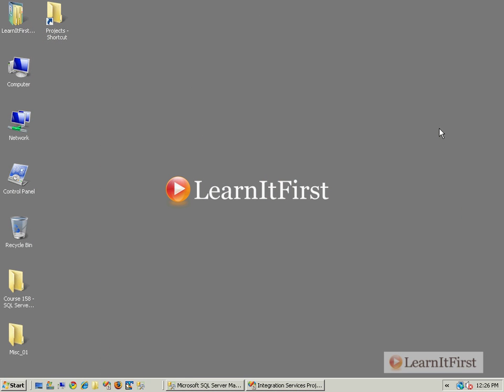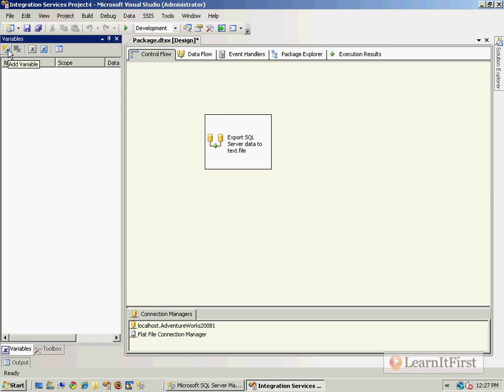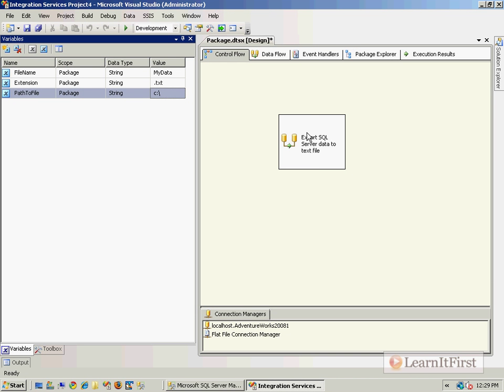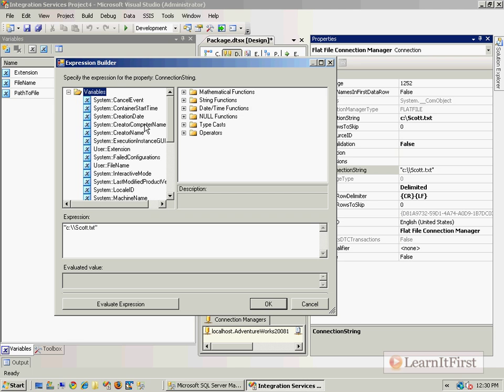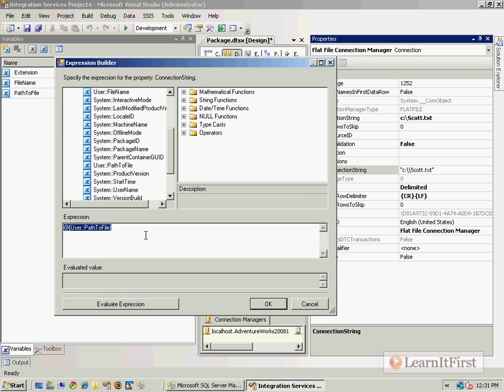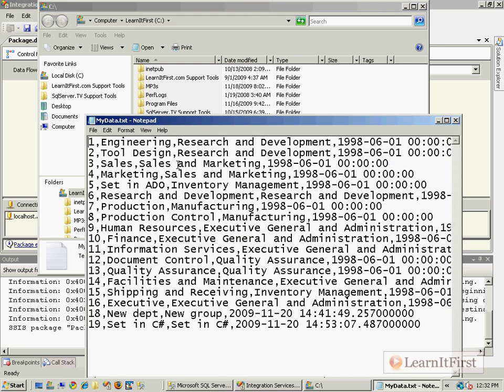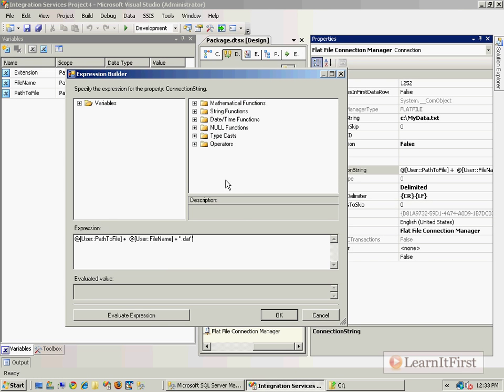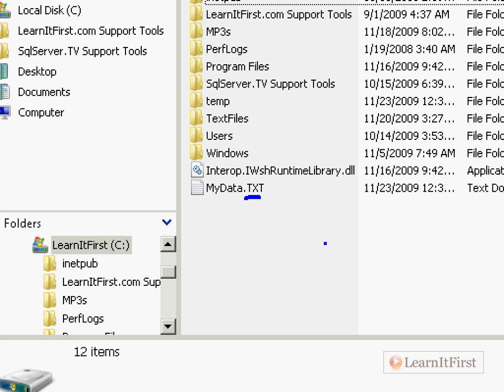MSBI - SSIS - How To Use Variables And Functions In Expressions - Part-106